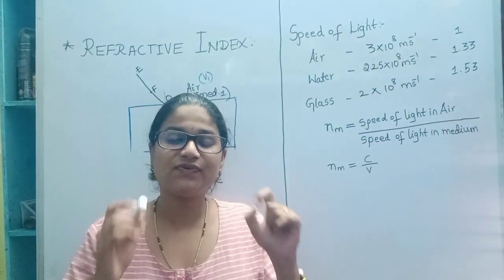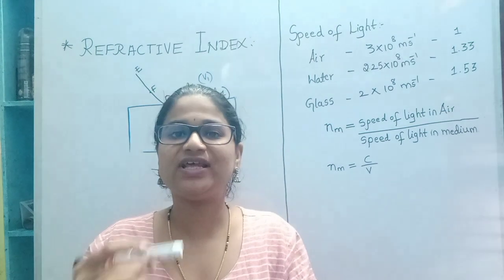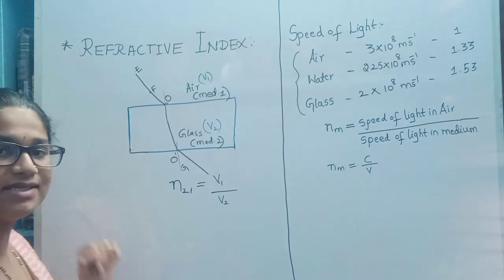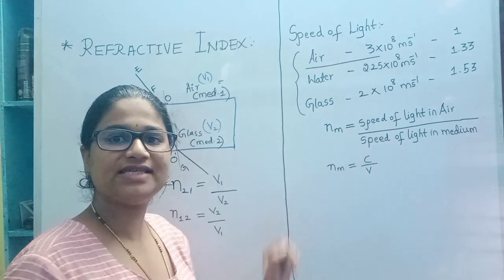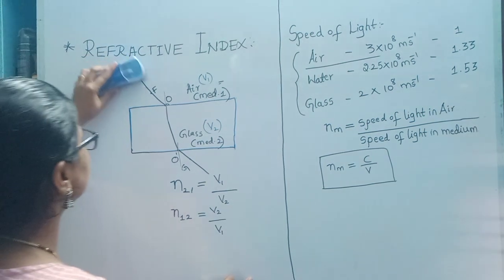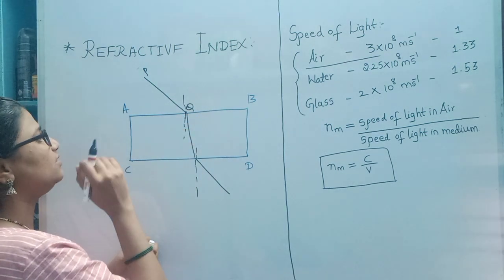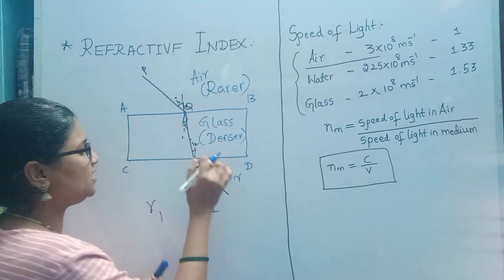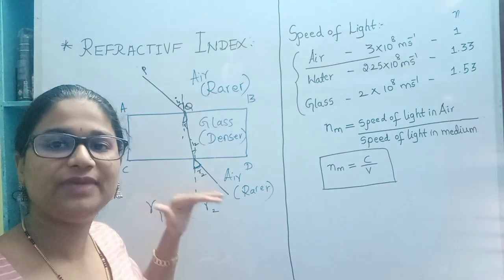Part 10_Light__ Refractive index